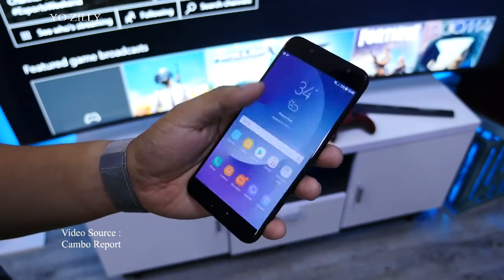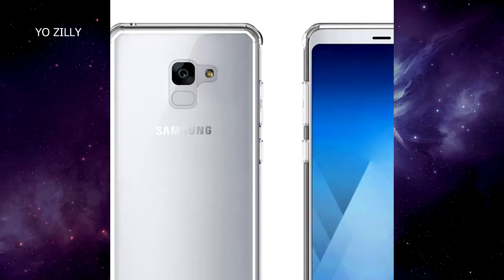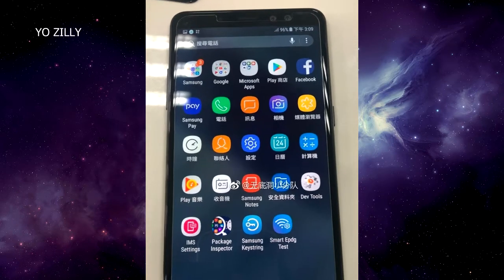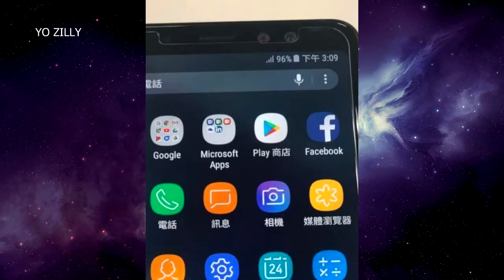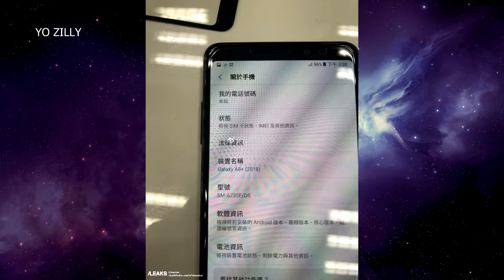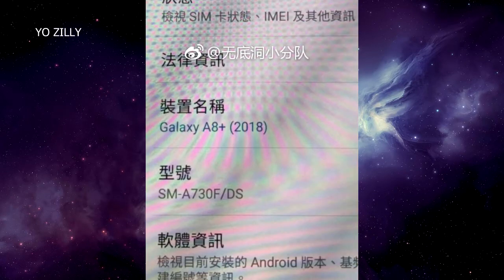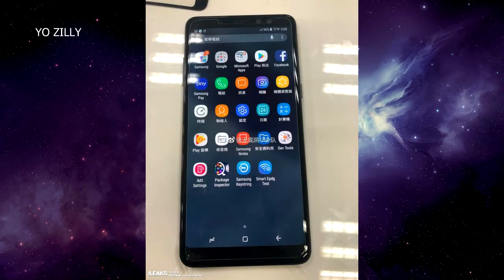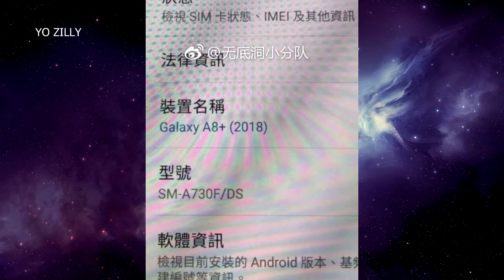Samsung Galaxy A8 Plus (2018) Official Look LIVE photo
Samsung Galaxy A series hands on Official Look